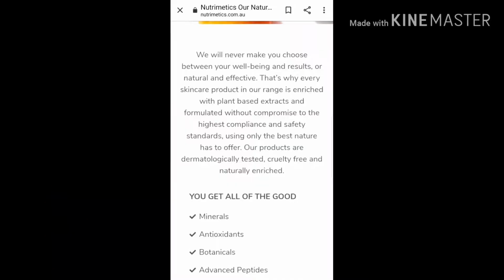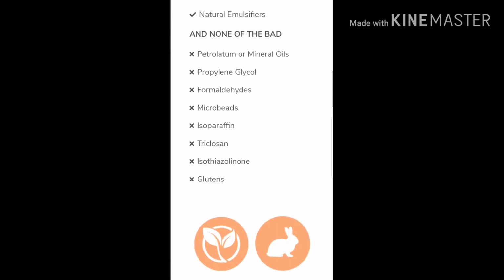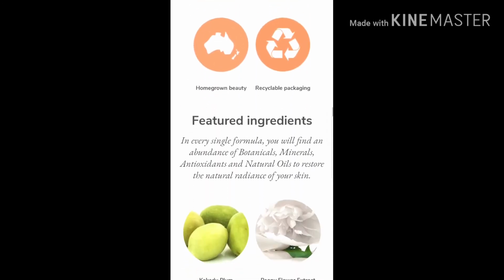1 non toxic palette, 3 quick glam looks | ft Savvy Minerals & Aether Beauty Co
Hi lovelies!

Thank you & to this platform, I was able to create 3 different, each quick and pretty, looks using one amazing pallete

When the quality is there,  so much creativity is possible.

Hope you enjoy this tutorial and are inspired to try a green/non toxic brand.

xx Alya